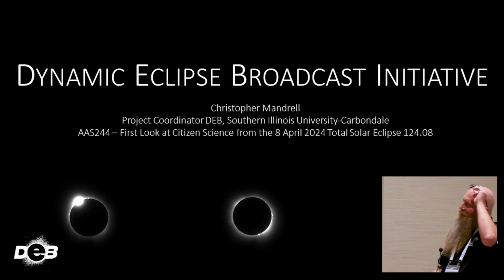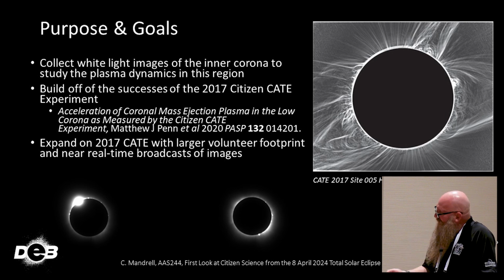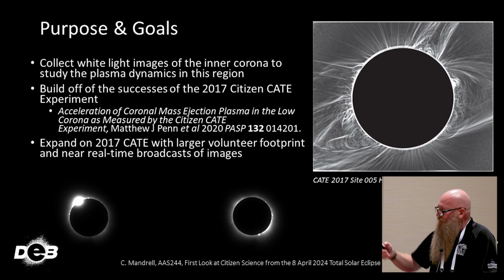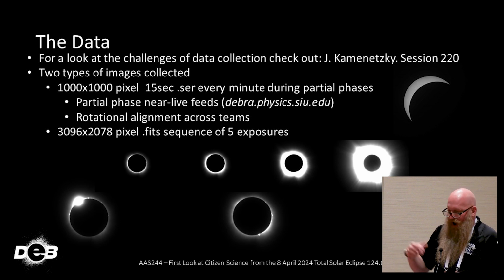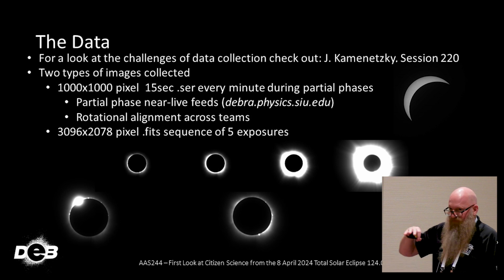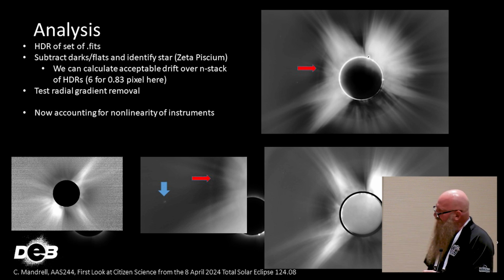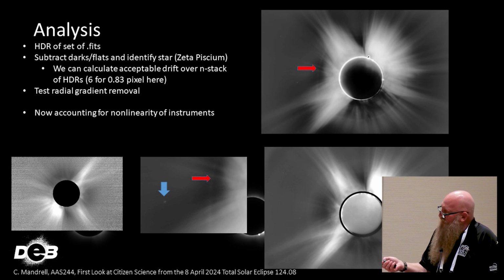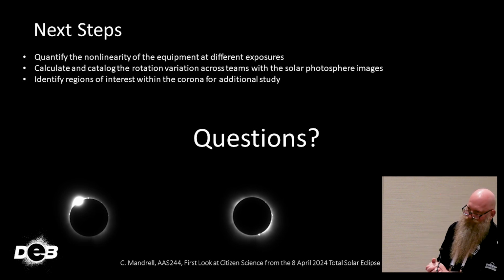AAS SETF: Eclipse Citizen Science June 10, 2024: Chris Mandrell, DEB Initiative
A significant part of the Dynamic Eclipse Broadcast Initiative (DEB) was to establish a North American, volunteer based, citizen science, white light telescope network to observe the April 8th, 2024, total solar eclipse. The scientific goal of this part of DEB was to measure the acceleration of coronal plasma in the inner corona adding to what the group accomplished in 2017.

Christopher Mandrell is a Graduate Assistant in the Applied Physics program at Southern Illinois University, Carbondale.